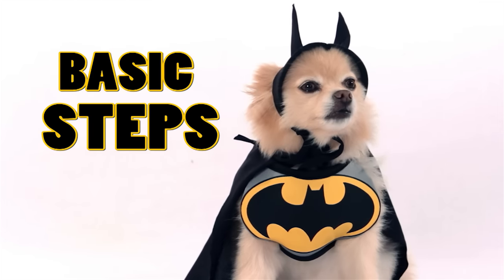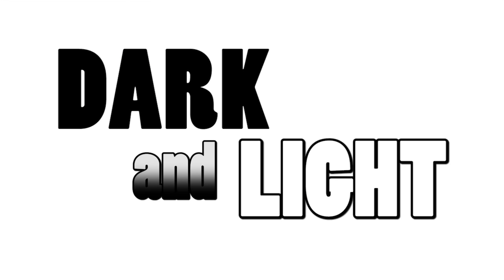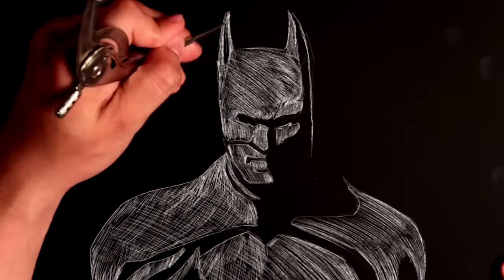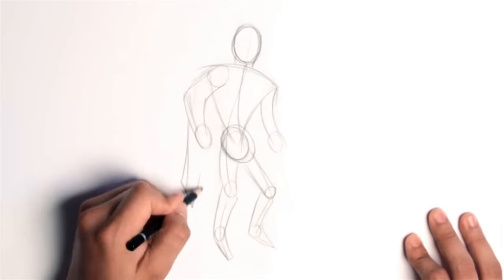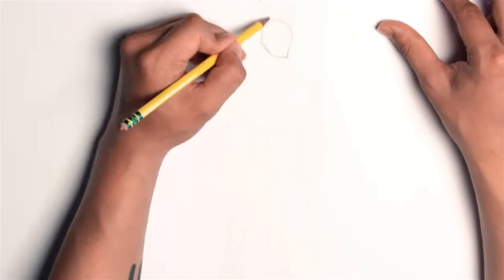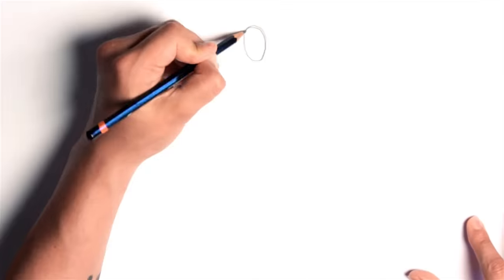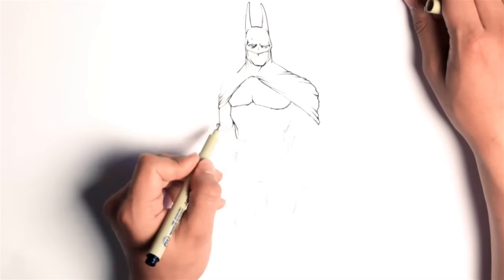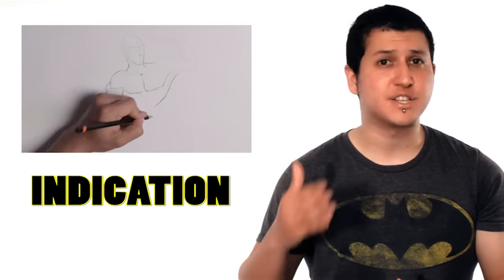How to Draw Batman - Enzyme Art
How to Draw Batman - Enzyme Art - Simple Drawings

In this drawing I go over how to draw Batman - Enzyme Art.

I go through a few distinctions in different kinds of batman versions.  I try and go through it step by step. I try to put my thought on the drawing down into words.  Check out the Video! :D